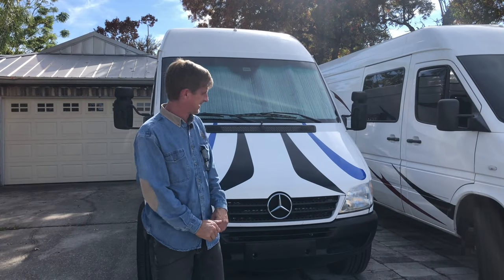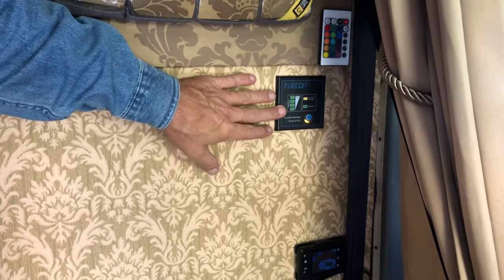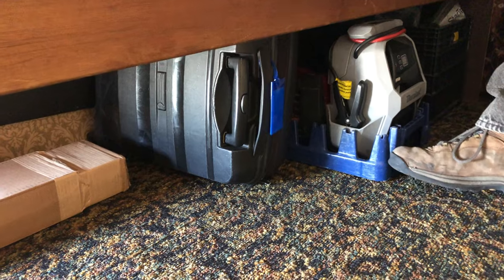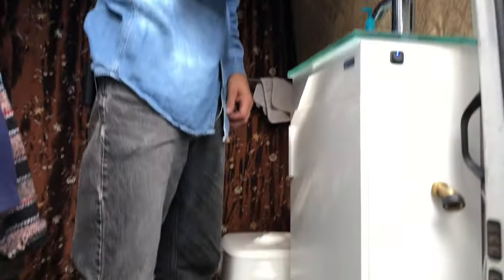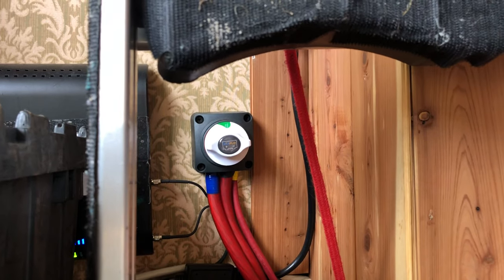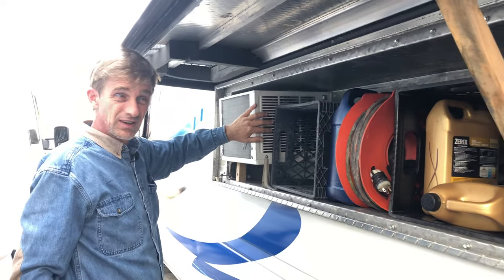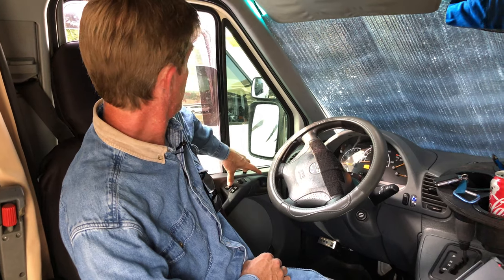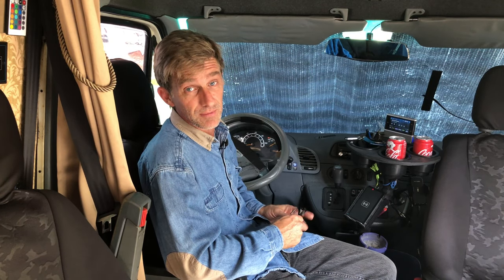The Blue Saloon - 2005 Sprinter Build-Out Grand Tour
This is my Sprinter. There are many like it, but this is mine! A one owner beauty that I've had new as a Freightliner since 2005.

Famous Chinese Diesel Heater
Bathroom Vanity
Vanity Light/Toilet Night Light
Water Pump